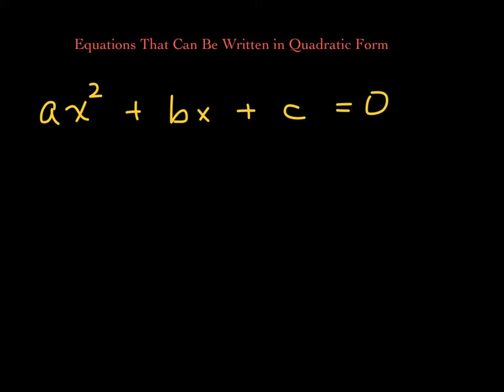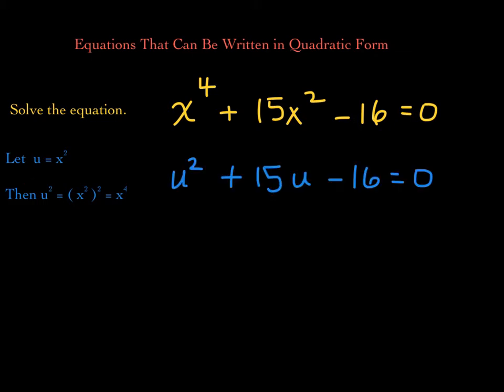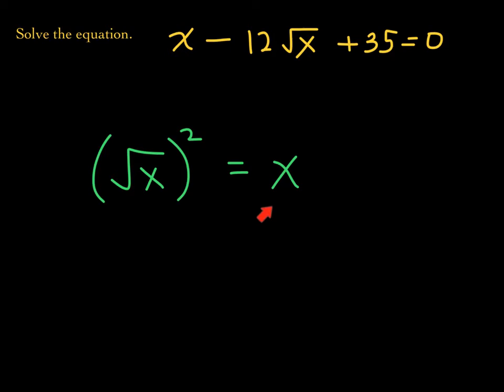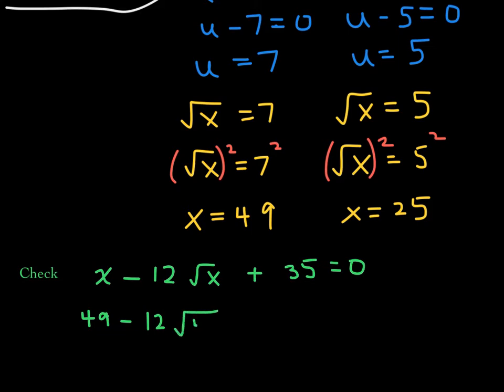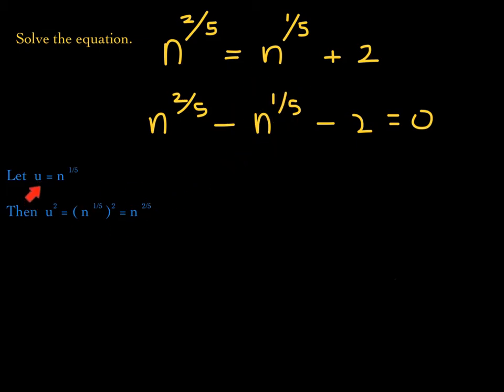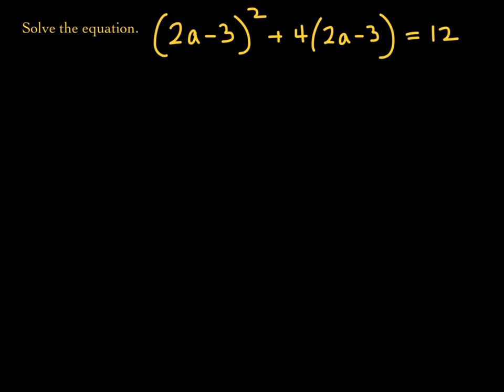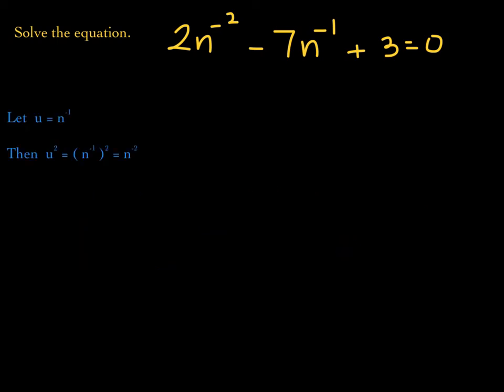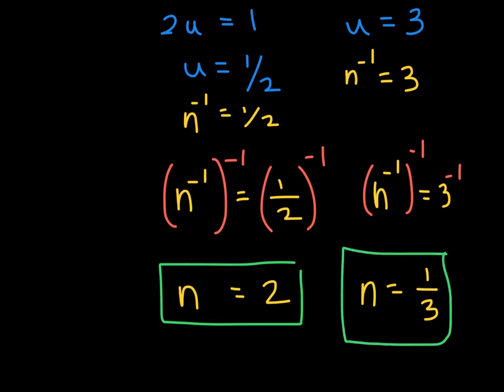Equations That Can Be Written In Quadratic Form | Algebra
Learn how to solve equations by making a substitution to rewrite the equations in quadratic form.